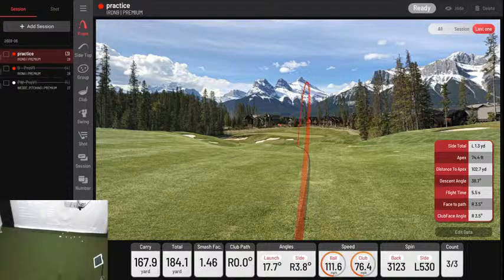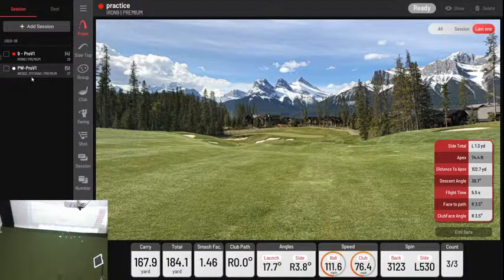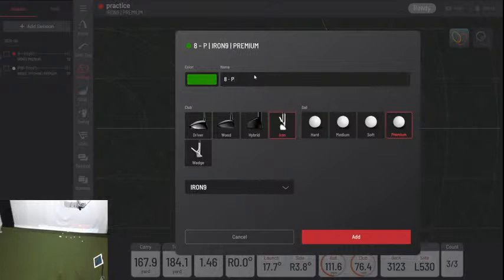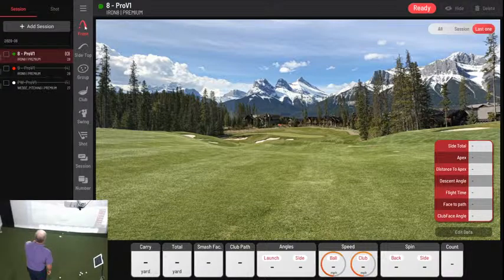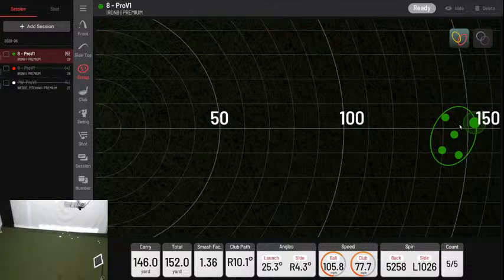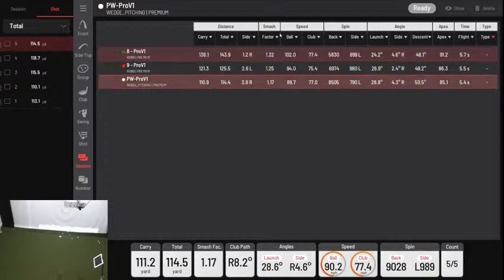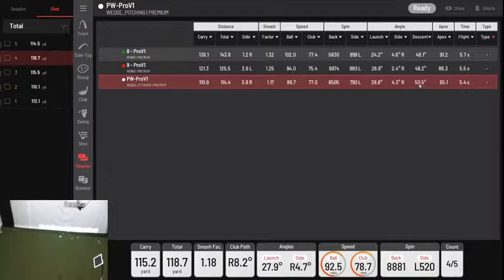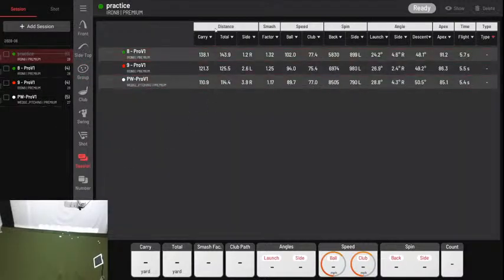EyeXo View Tips & Tricks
Some of the neat features in the Uneekor EyeXo software